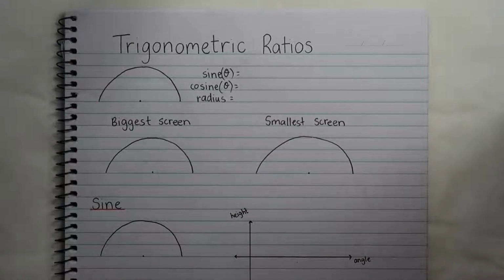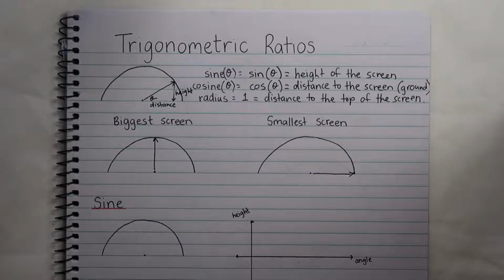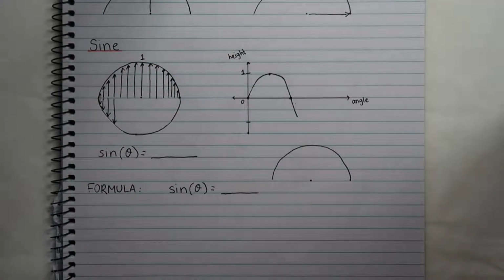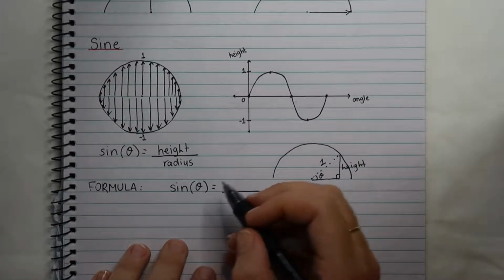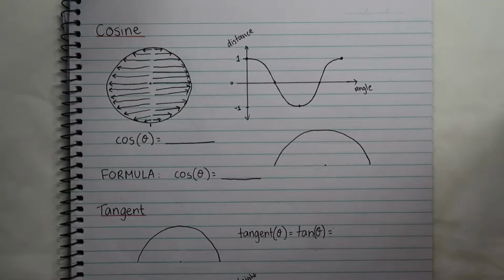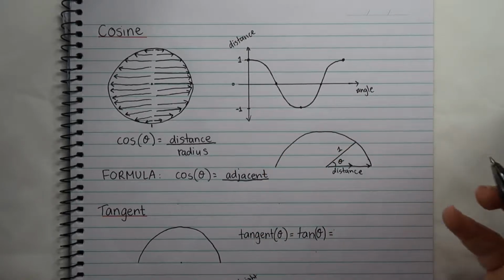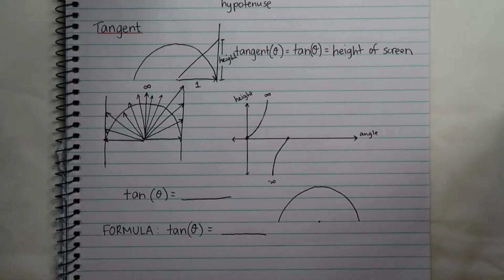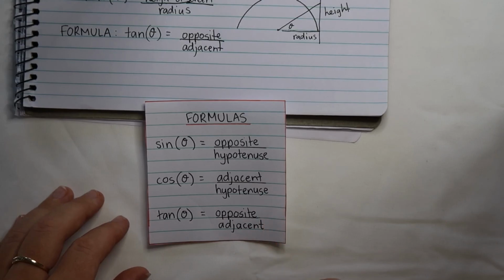MiniMaths - Trigonometric Ratios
Video Explaining Sin, Cos and Tan as they relate to circles. Thanks to BetterExplained for the dome analogy.